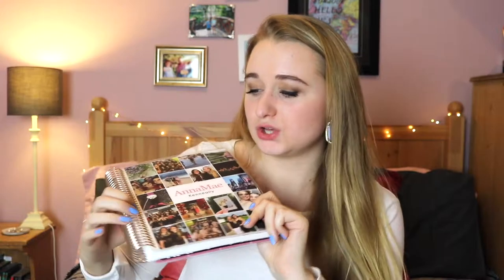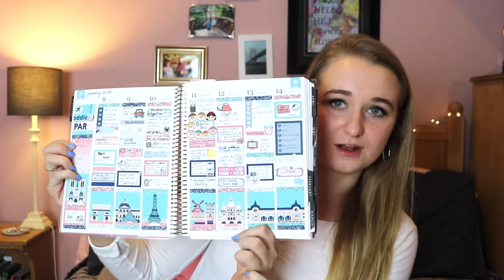All about my Erin Condren Life Planner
In todays video I thought I would share everything about my erin condoner life planner! I'm obsessed with planning and stickers so I thought it would be fun to share it with you and give it a little review!

(create an account and get $10 off your purchase)